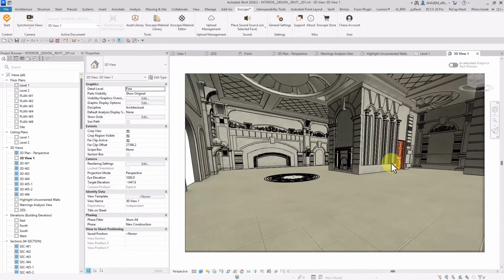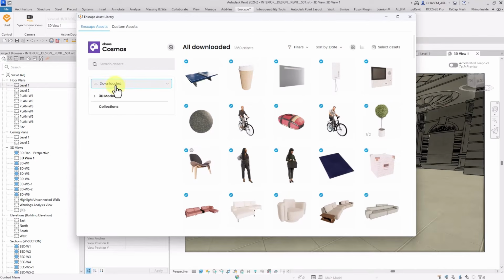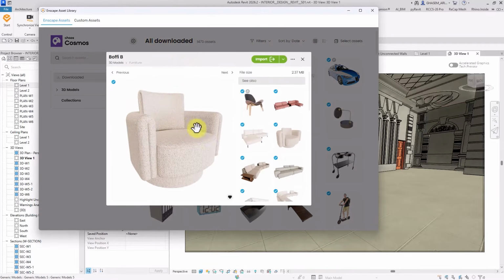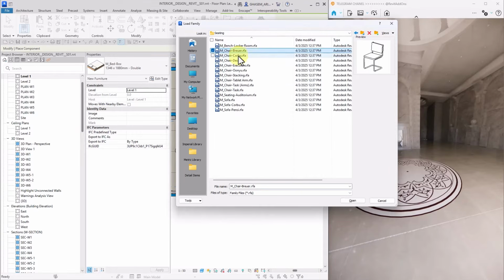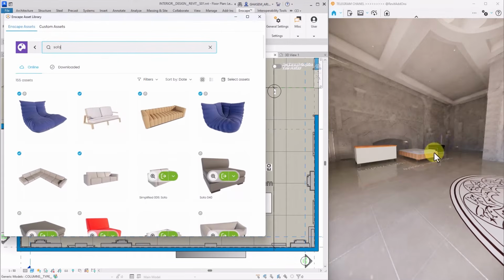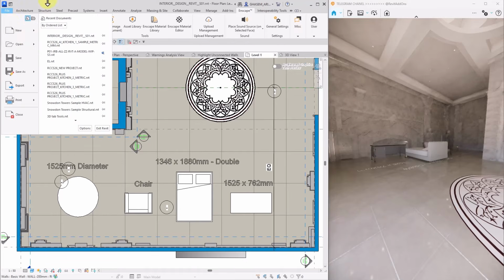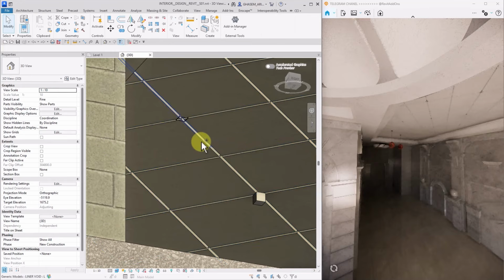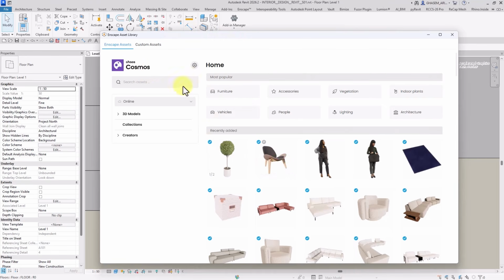Enscape 4.9: Using Chaos Cosmos to Elevate Revit 2026 Render Quality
In this Enscape 4.9 tutorial, I’ll show you how to use Chaos Cosmos inside Revit 2026 to dramatically improve your render quality and visualization workflow.
You’ll learn how to access high-quality 3D assets, link them with your Revit families, and achieve realistic lighting and materials in just a few clicks.

We’ll explore:
🔹 How to connect Chaos Cosmos with Enscape 4.9
🔹 Importing and managing 3D assets directly within Revit 2026
🔹 Optimizing lighting, reflections, and materials for realism
🔹 Time-saving tips to boost your architectural visualization workflow

By the end, you’ll be able to create stunning, photorealistic renders and enhance every presentation with Chaos Cosmos assets right inside Revit 2026.

🎁 SURPRISE GIFT!
and I’ll send you a FREE BIM course — an exclusive training to boost your Revit and Enscape skills.

Share this with your architecture & BIM community 🤝
Keep Learning. Keep Growing.
Ghasem Aryani 💚